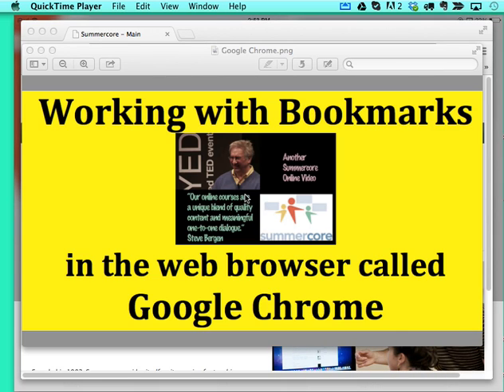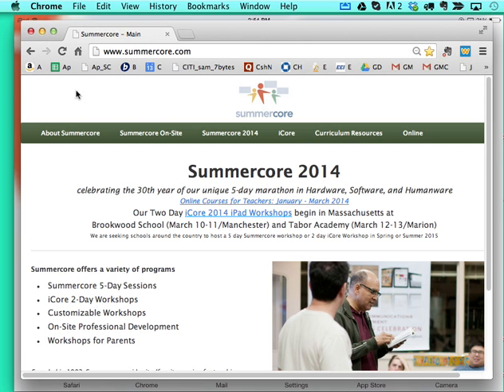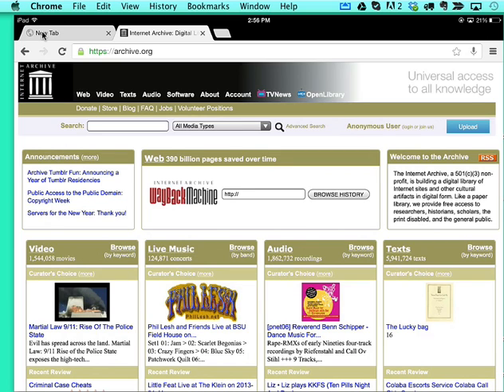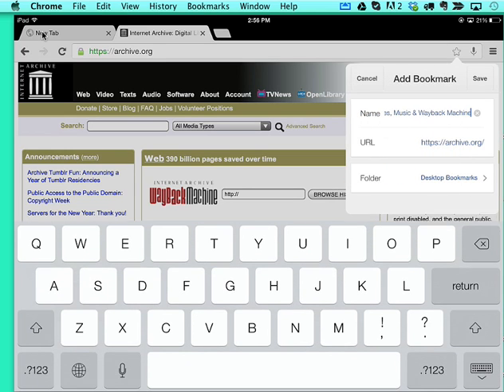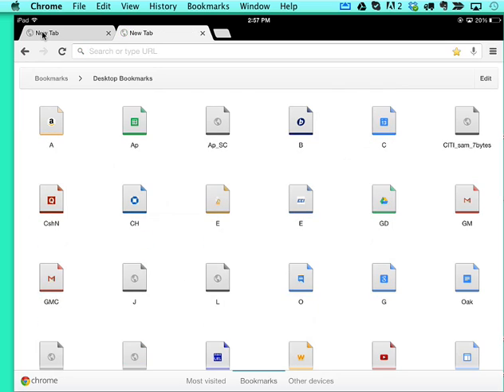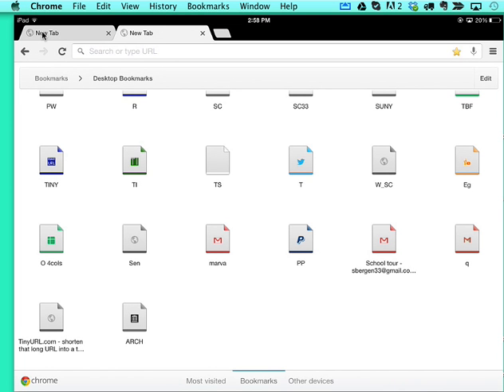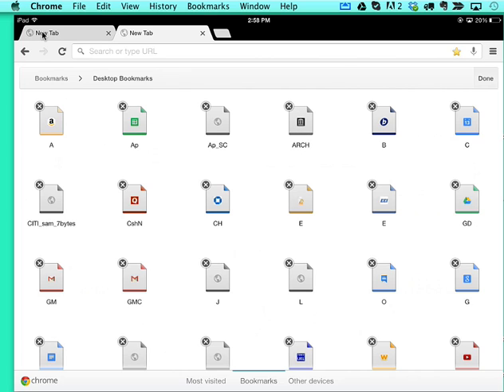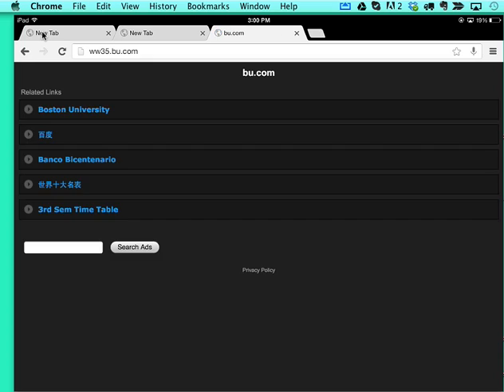Using Bookmarks on an iPad with Google Chrome (7 min)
Task: Demonstrate that you can add, delete or edit bookmarks on this web browser which behaves differently from Safari.